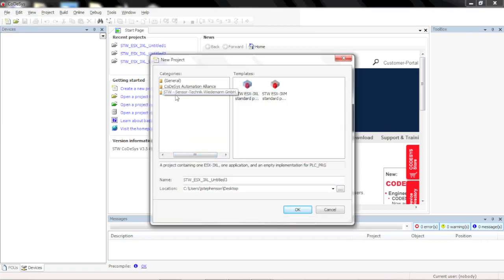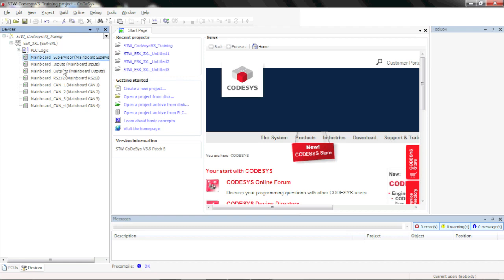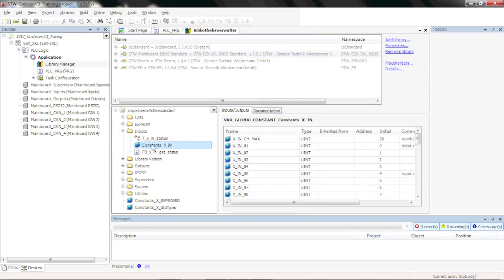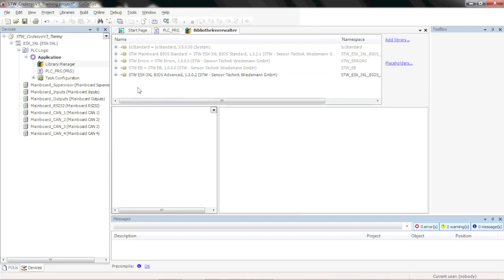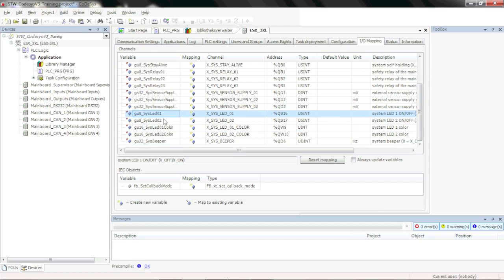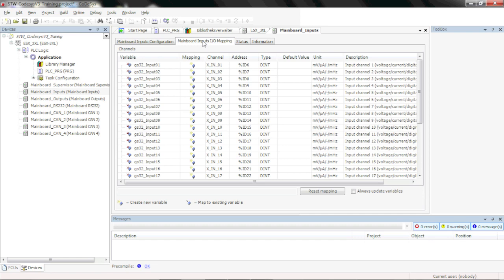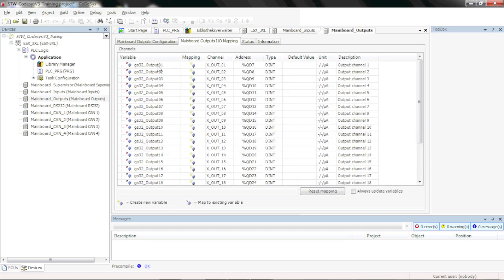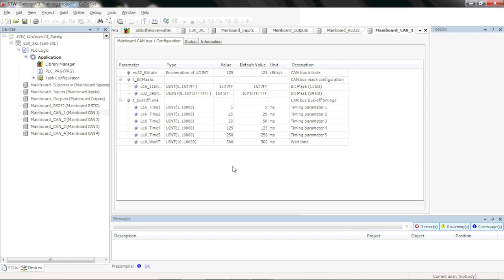CoDeSys V3 - Part 1: Configuration